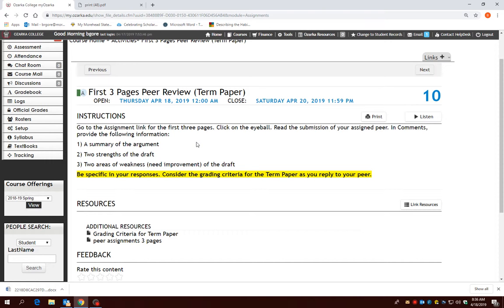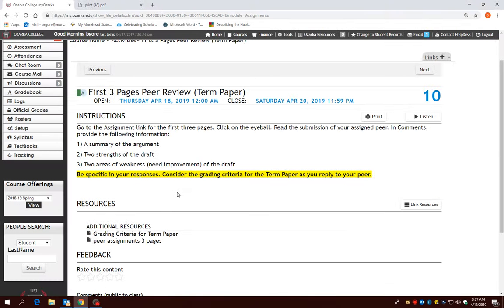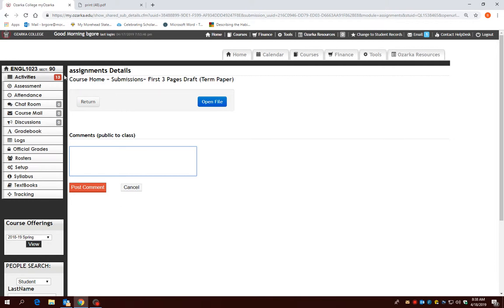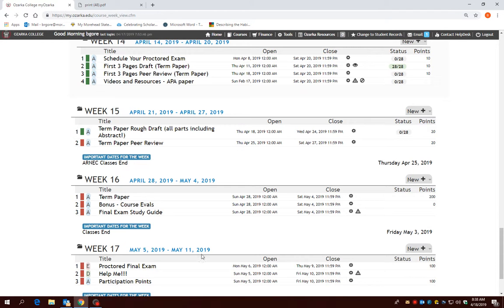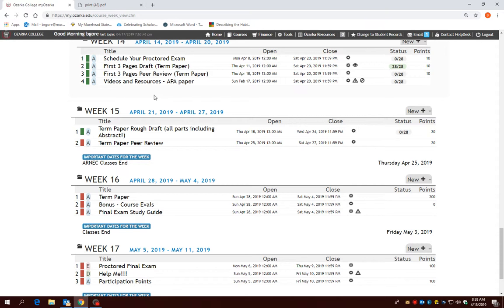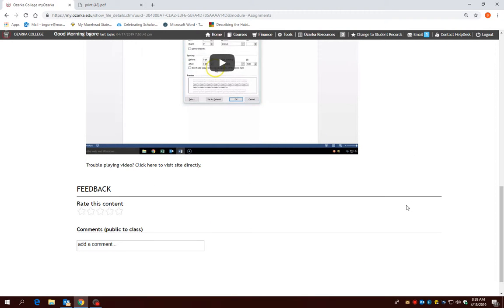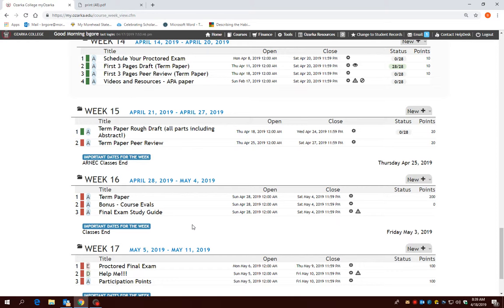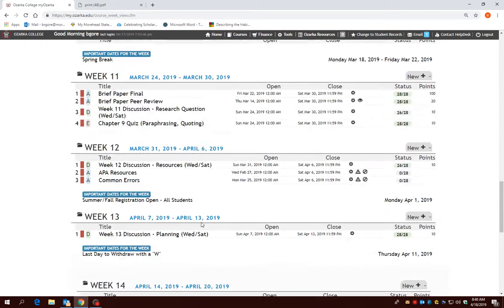First 3 Pages PR